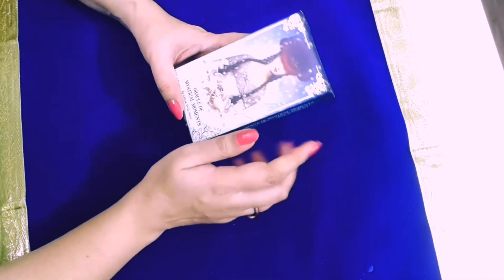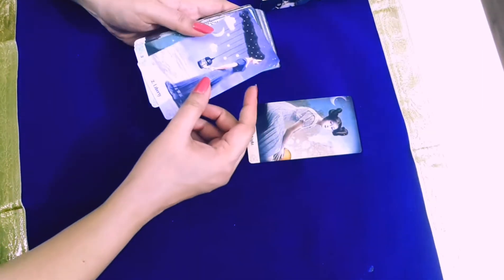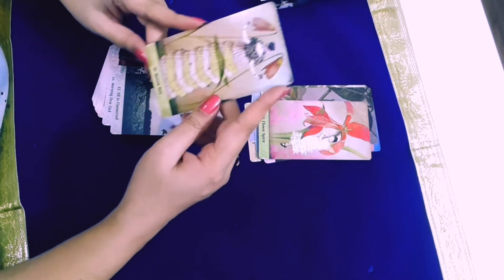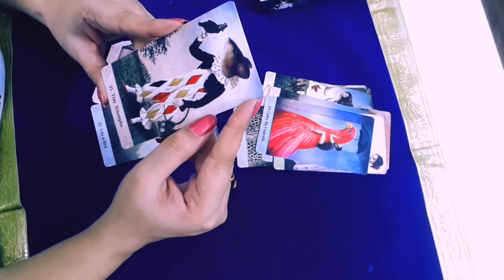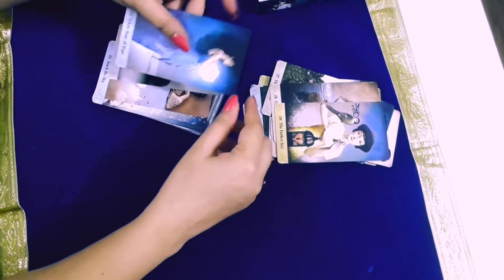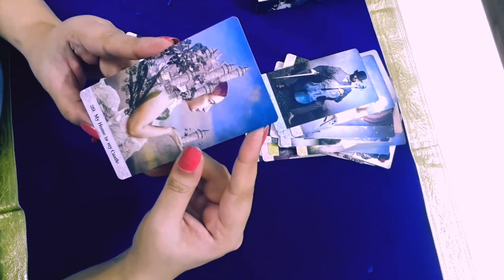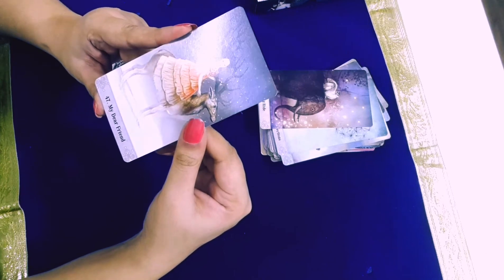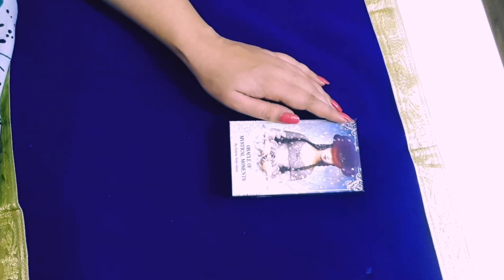ORACLE OF MYSTICAL MOMENTS - UNBOXING and REVIEW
Product link
Tarot of Mystical Moments

Hello Tarot Lovers,
Let me share with you one of the amazing Oracle decks of the year that I came across by Visionary collage artist Catrin Welz-Stein intermixes unexpected elements of nature and imagination, creating a sumptuous world where flower spirits and floating castles happily co-exist. Each of the 52 oracle cards captures a magical moment full of delightful surprises and vintage charm. Powerful messages in the 44-page guidebook lead you into discoveries of insight that inspire new ways of looking at life.

Watch this video and have a look at the lovely images .

Do share your thoughts comments feedback on the video..

To check out more videos on MAGIC , click on below Playlist of other Exciting VIDEOS -